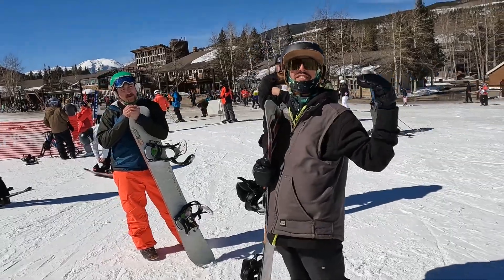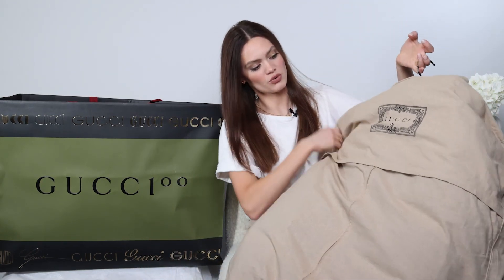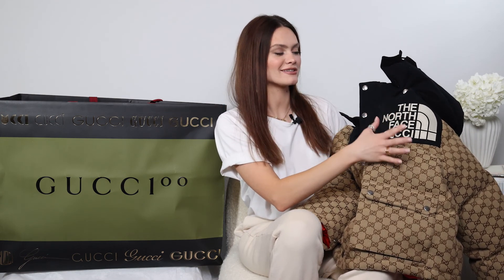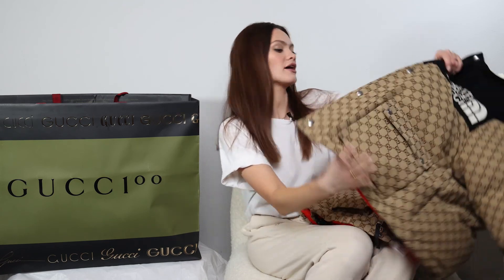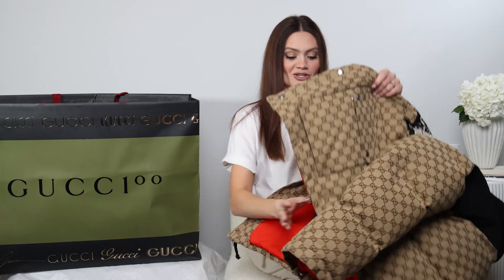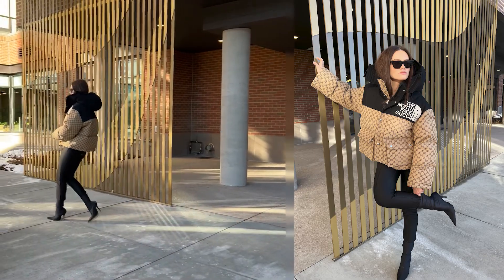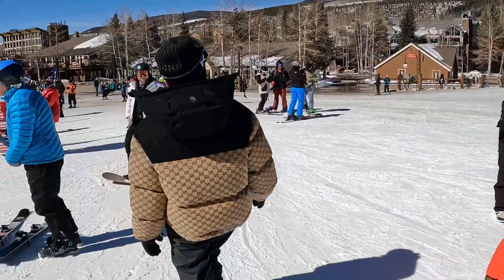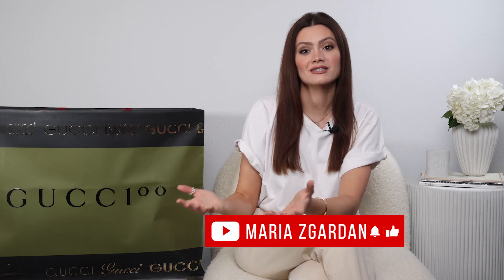NORTHFACE X GUCCI COLLAB JACKET REVIEW. IS IT WORTH IT? WATCH ME SNOWBOARDING IN THE HOTTEST JACKET!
In this video you will get a glimpse of my lifestyle in the mountains of COLORADO. I will reviewing the hottest jacket from THE NORTHFACE x GUCCI COLLAB covering all the aspects of it: pricing, quality, design, availability and styling.

WHAT I AM WEARING:
TOTEME T-SHIRT
TRIPLE S BALENCIAGA SNEAKERS:
the same exact version it is unavailable (one of the first releases) but here is a similar style: